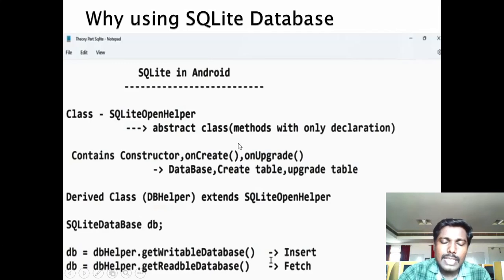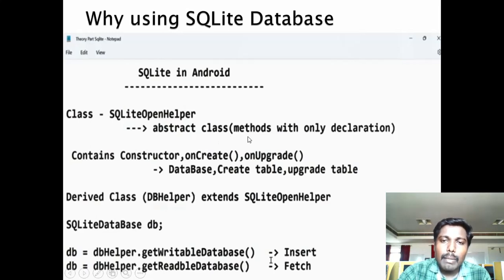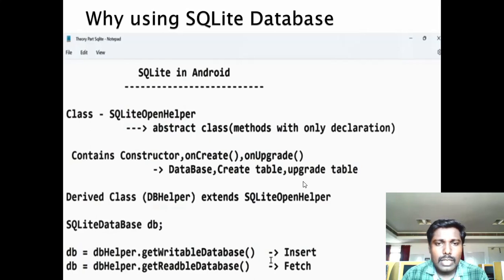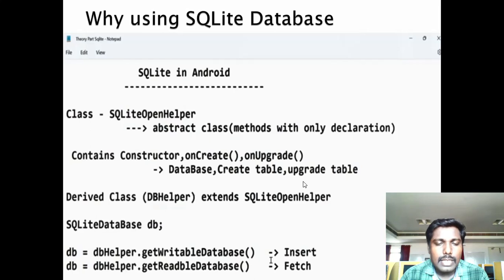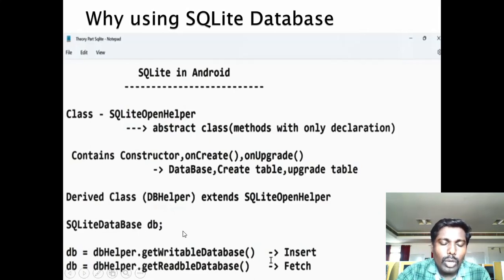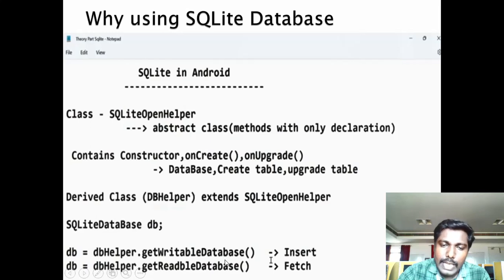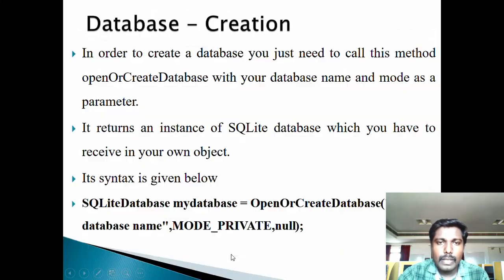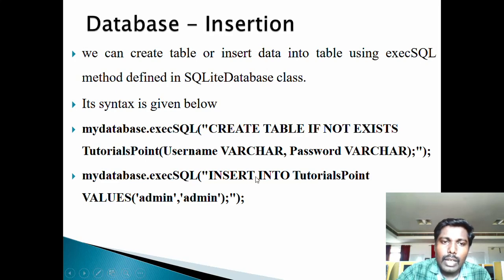MAD Unit 3